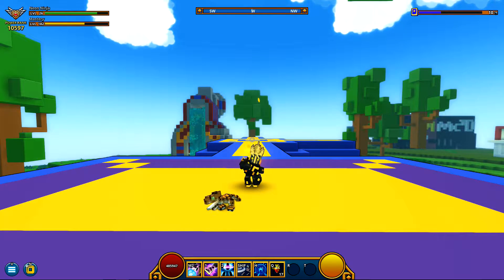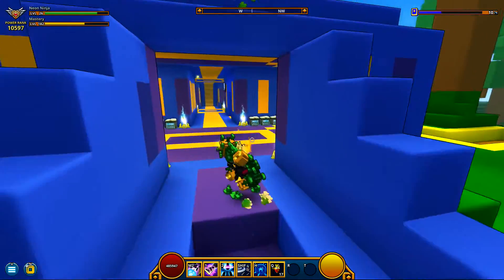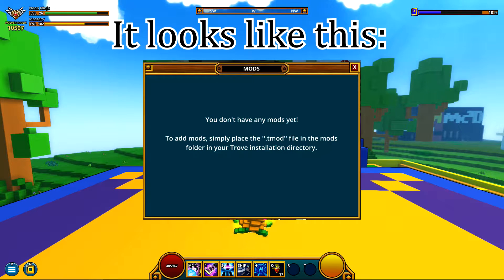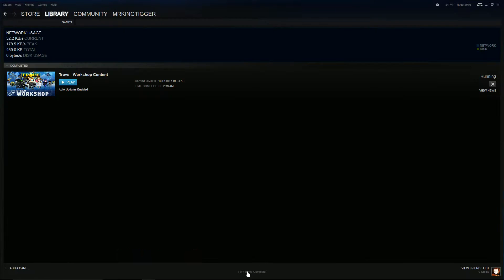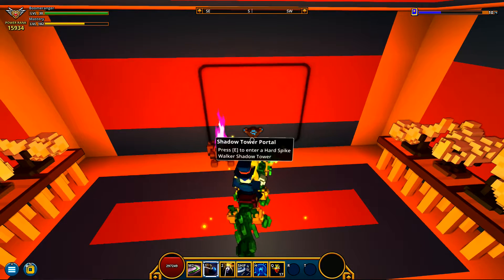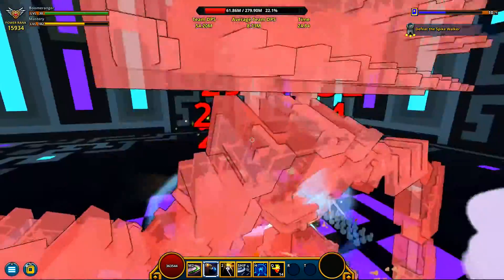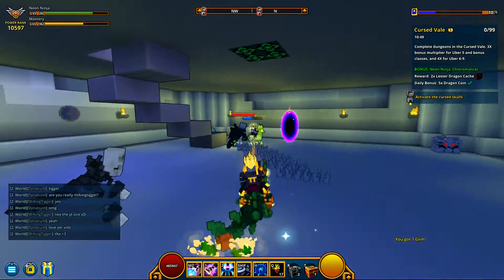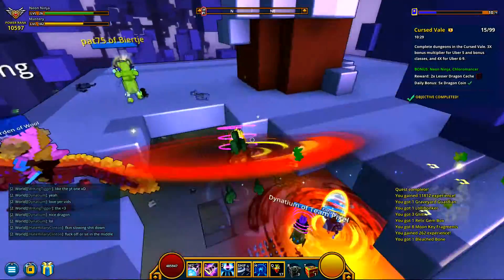Trove - Steam Workshop Mod Installation Tutorial!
Today I will be hopefully helping you better understand how to install Trove Mods!  This may have been common knowledge, but I was not sure how to do it at first so I may as well try and help save some people some time! :D

Video Music:
Tobu - Good Times
Cloud 9 - Itro & Tobu